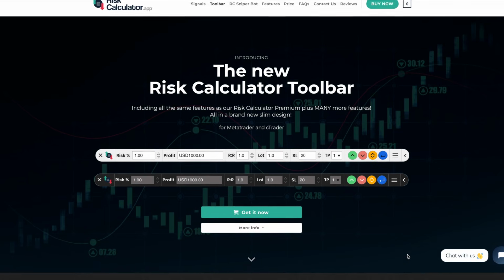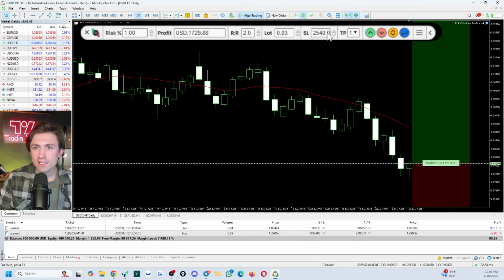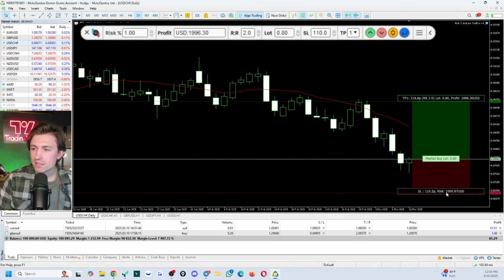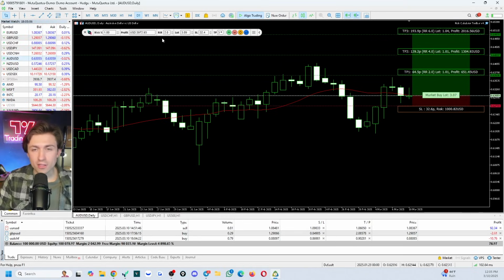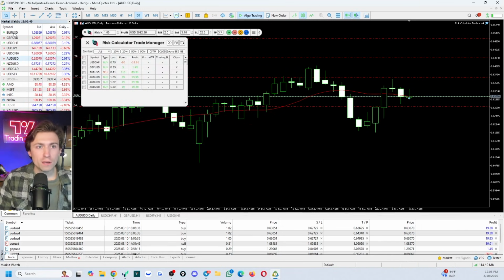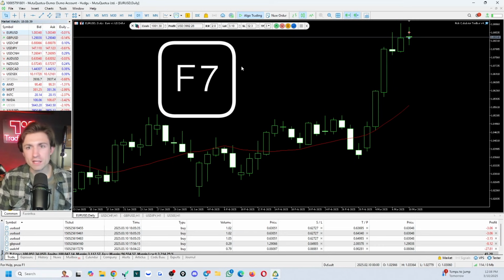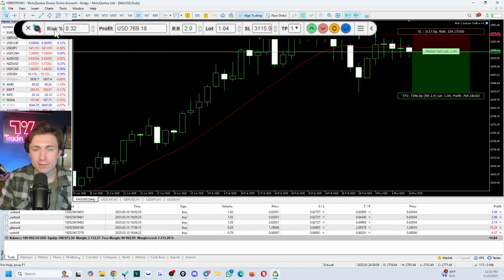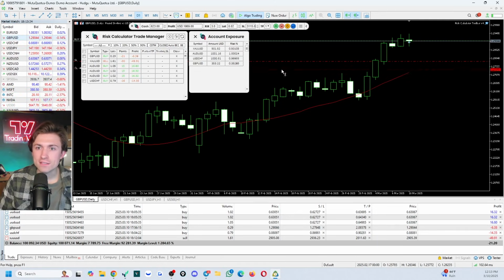RISK CALCULATOR: The BEST Position Sizing Tool for MT4 & MT5